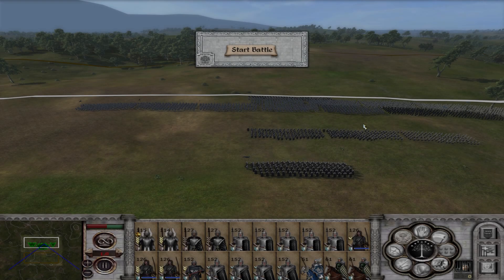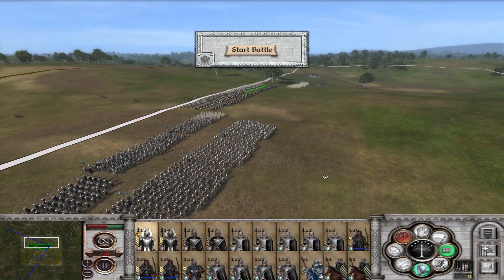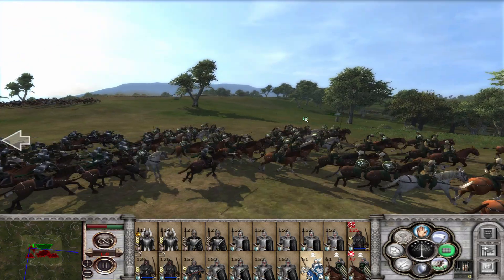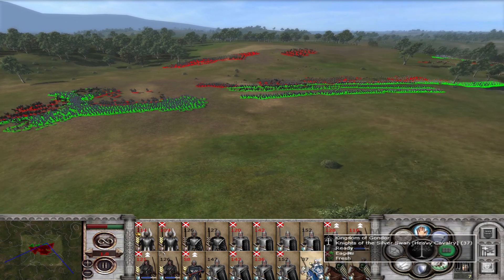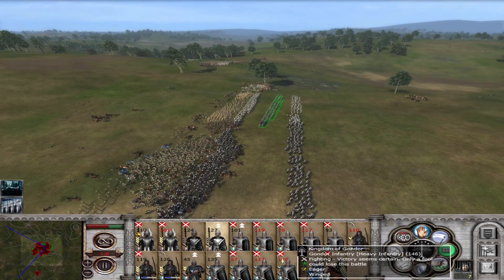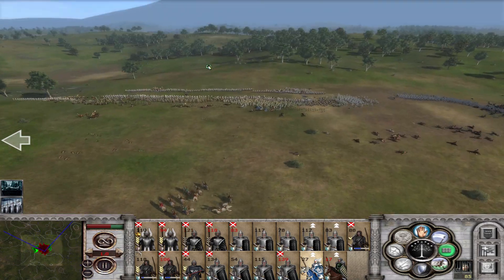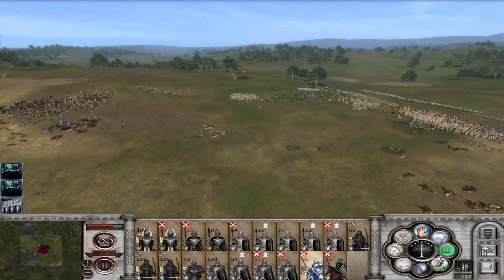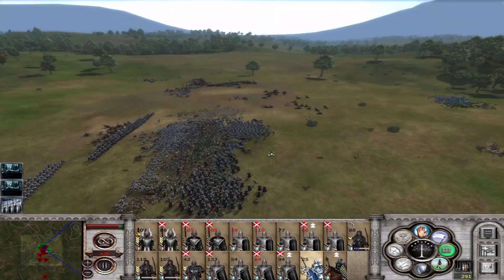Third Age: Total War [DAC] - Kingdom of Gondor - Post-Credits 2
Sadly the Gondor campaign savefile has become completely unstable, with crashes every few minutes on the campaign map it has become too much of a drag to continue playing. So I decided to start a "post-credits" series where we try to achieve world domination through slightly other means. I hope you guys enjoy the video regardless.

Campaign Information:
Faction: Kingdom of Gondor
Difficulty: Very Hard / Very Hard
Campaign Length: World Domination (sorta)

For more information on the mod, as well as installation tutorial and in-depth faction guides, check out the lead developer Arachîr Galudirithon on YouTube

Fancy more?

Third Age Total War Gameplay Information:

Third Age - Total War is a total conversion mod for Medieval II: Total War  that brings you into the world of Middle-earth.

Play epic and strategically demanding battles with the armies of Middle-earth and their respective heroes. An extensive playable campaign map featuring locations taken straight from Middle-earth lore. 14 unique factions, including Gondor, Rohan, High and Silvan elves, Dwarves, Eriador, Dale, Arnor, Isengard, Mordor, Rhun, Harad, the Orcs of Gundabad and the Orcs of the Misty Mountains. A great variety of units, including many famous creatures like Ents, Mumakil, Trolls, Wargs, Spiders or Sauron himself. More than 25 custom settlements and famous locations.

There is a lot of more to discover including Improved AI, new sounds, music, movies, custom artwork amoung many other new features. Third Age - Total War is a must have for all strategy and Lord of the Rings fans alike.

Divide and Conquer Gameplay Information:

Divide and Conquer is a massive submod for Third Age Total War focusing on new factions, plenty of new units and numerous new events; depicting Middle-earth like it never has been before. Play any one of 26 factions, from the Dúnedain of the North to the black Númenóreans of Ar-Adûnaim.